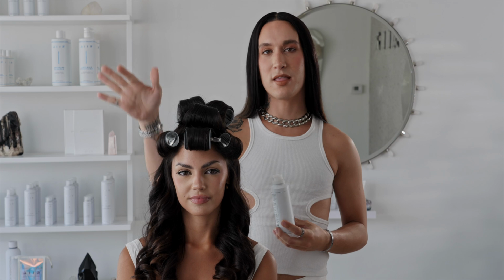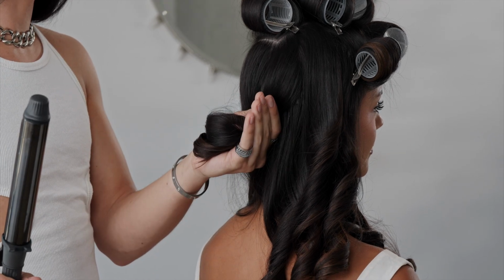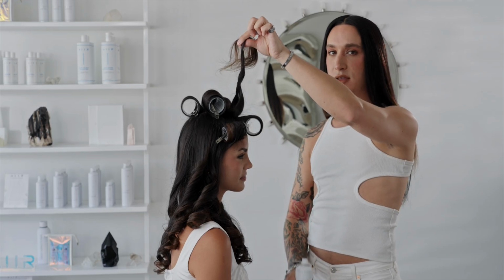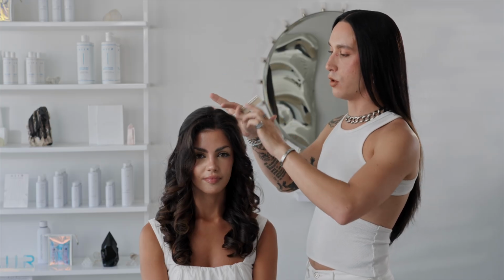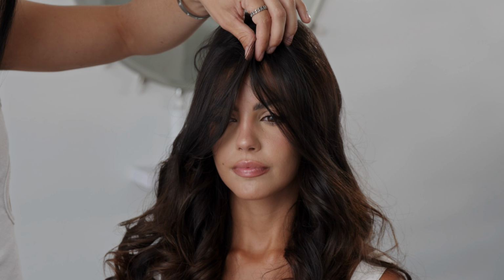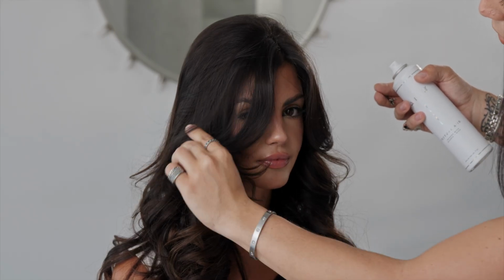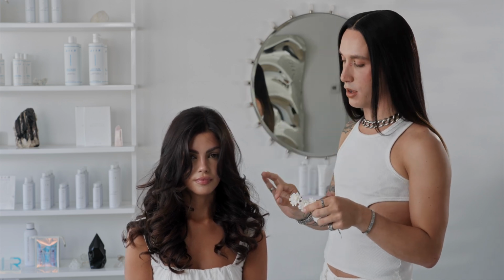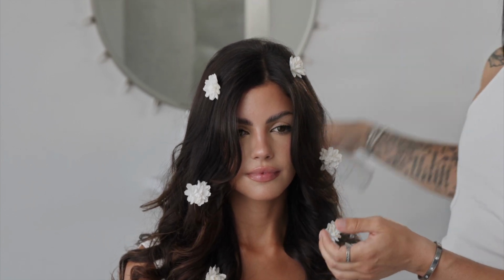Bardot inspired blow out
Achieve this years hottest trend with this easy Bardot inspired blow out with guest artist Tucker Cinalli

Hair Wellness is not often heard, but is one of the biggest drivers of feeling beautiful. AIIR accomplishes exceptional hair with using down-to-earth ingredients.

The AIIR line of products delivers a unique combination of high-performance professional hair products infused with natural botanicals and precious gemstones believed to deliver complete wellbeing.